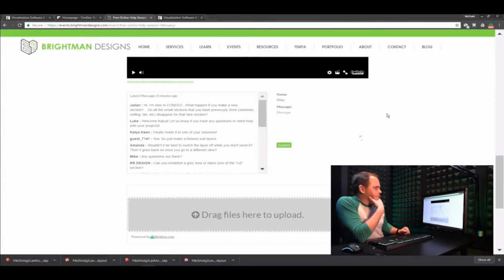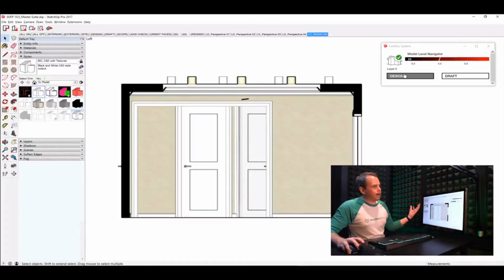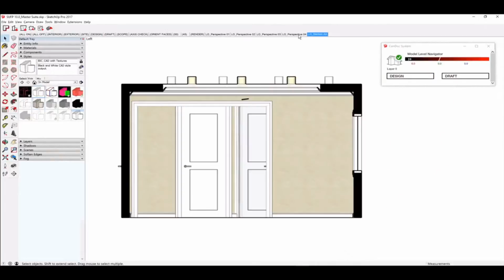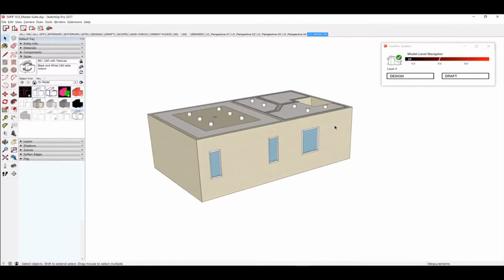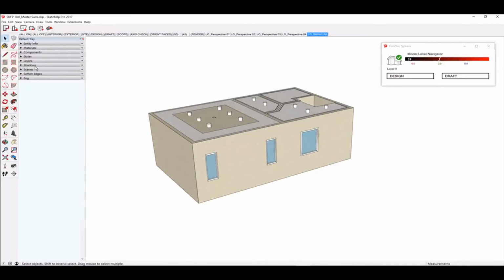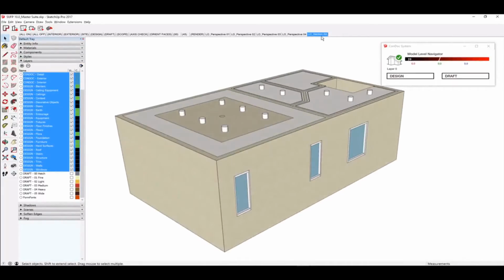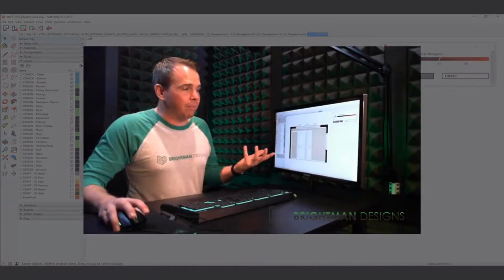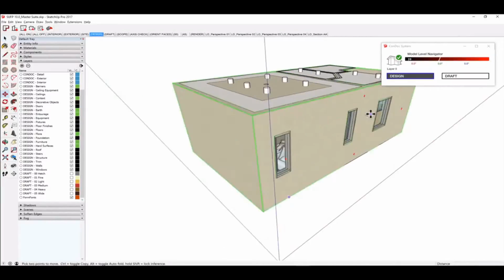Additional Section Planes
Here we have tips for creating additional sets of section planes, and how to stay organized.